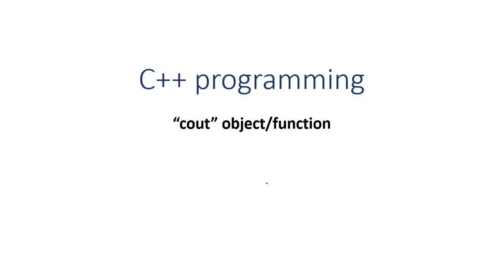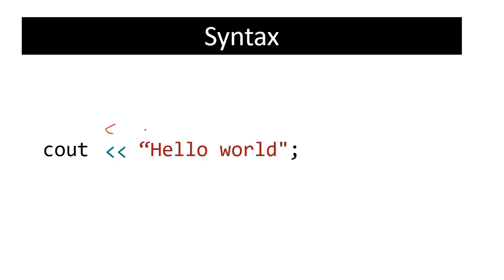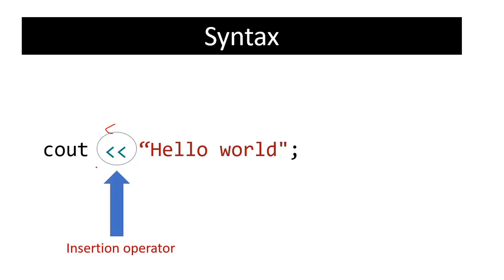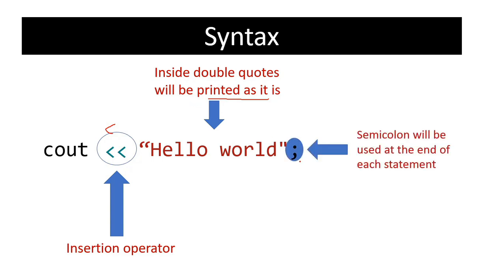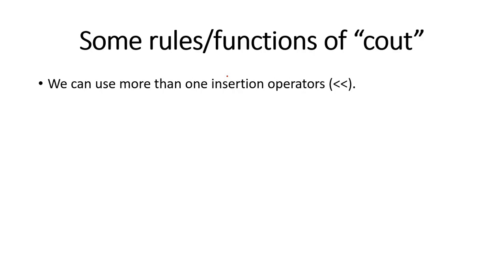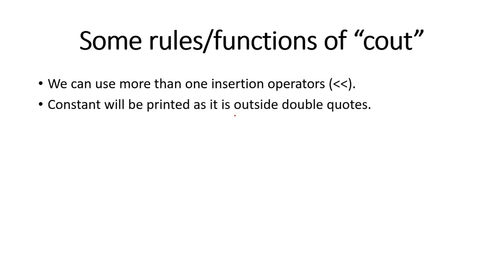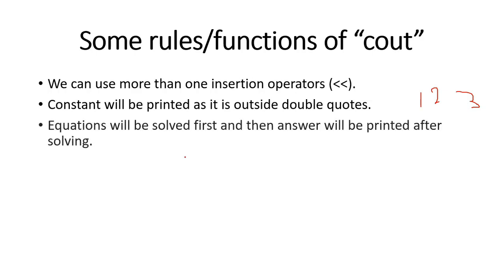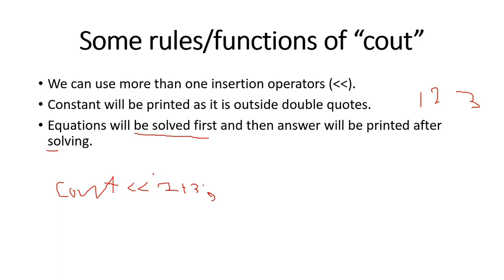3. cout object in C++ | English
In this video we have taking introduction of cout object in C++ programming language.